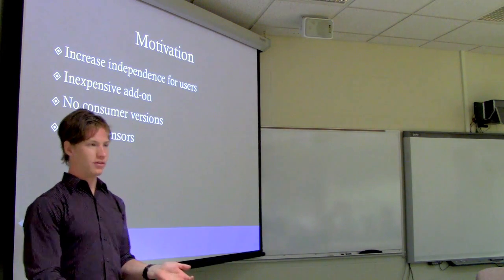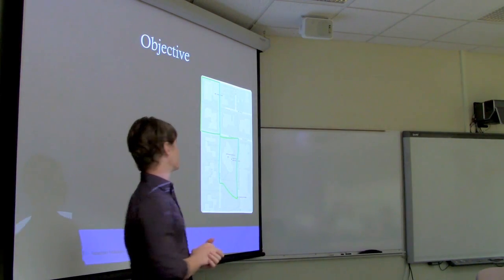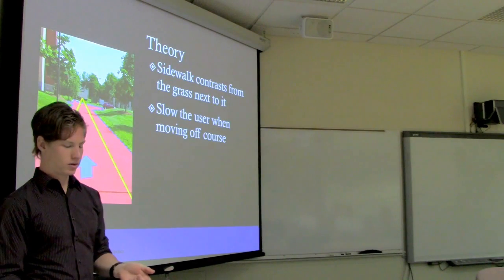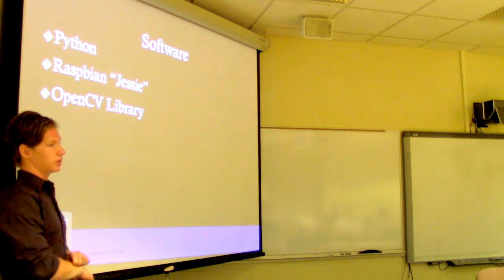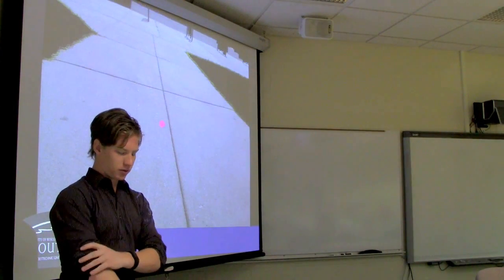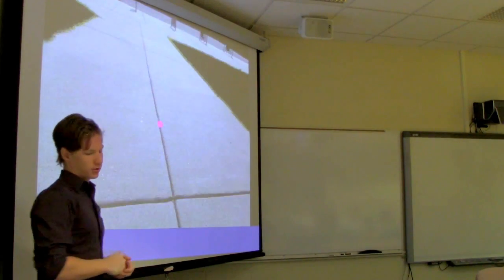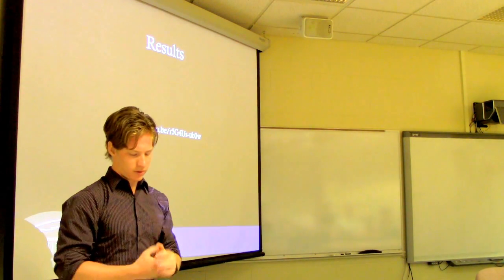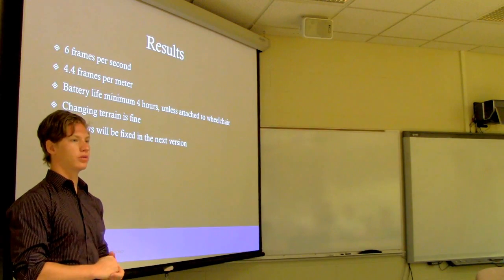Path Oriented Electric Wheelchair Steering Assistance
Student Researcher: Jason Dekarske (University of Wisconsin-Madison)
Research Advisor: Dr. Devin Berg